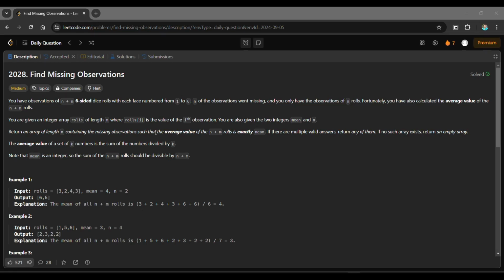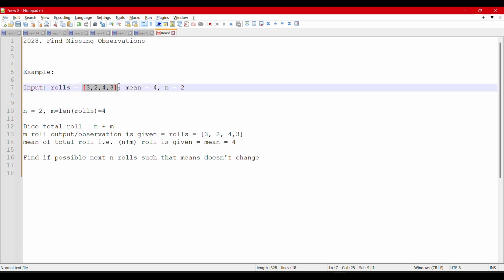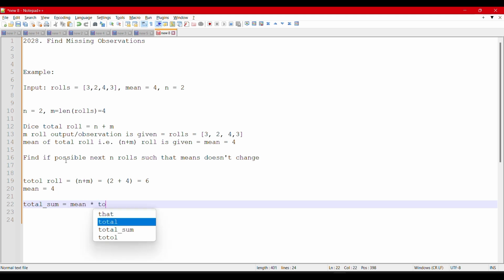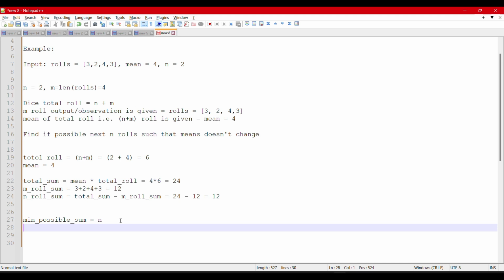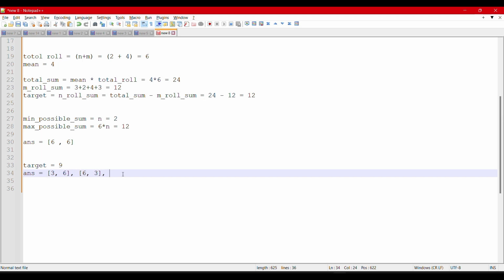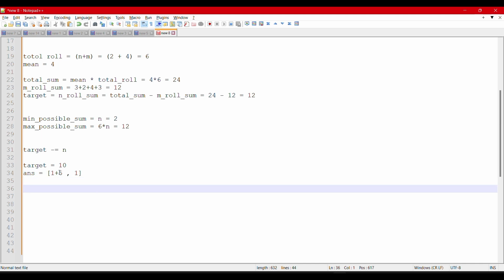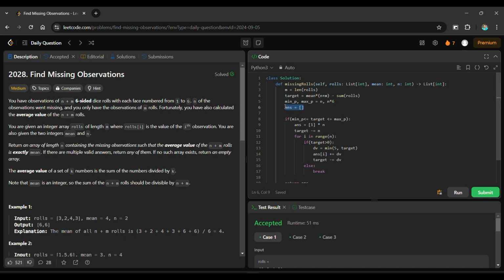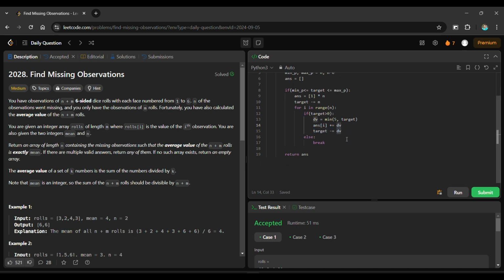LeetCode Problem - 2028. Find Missing Observations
2028. Find Missing Observations